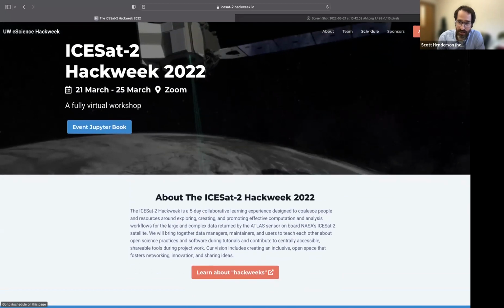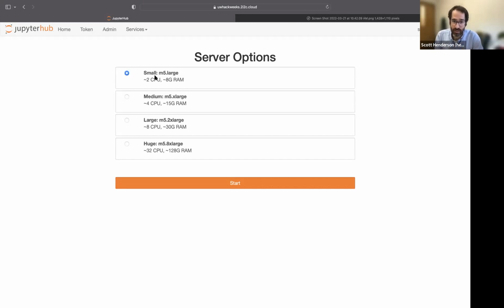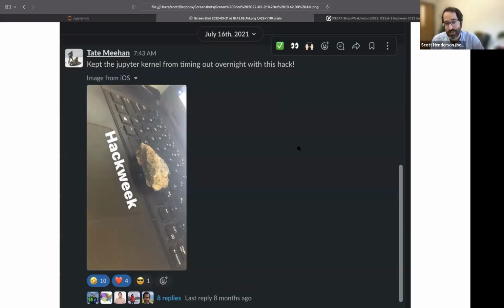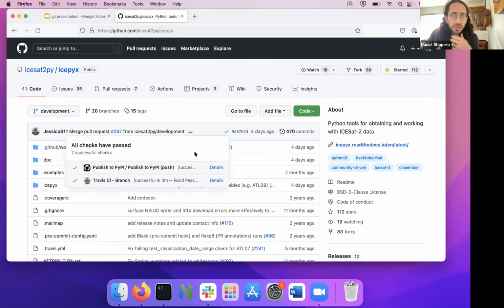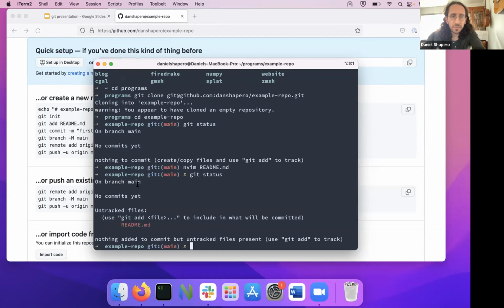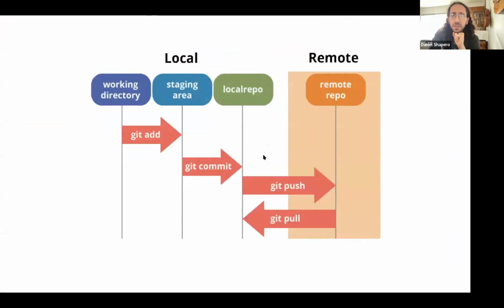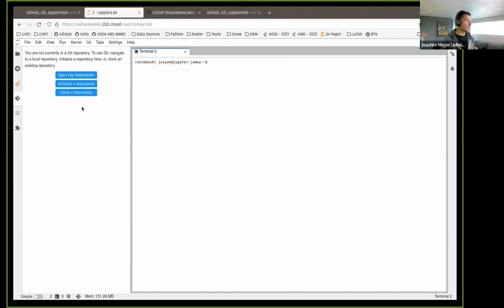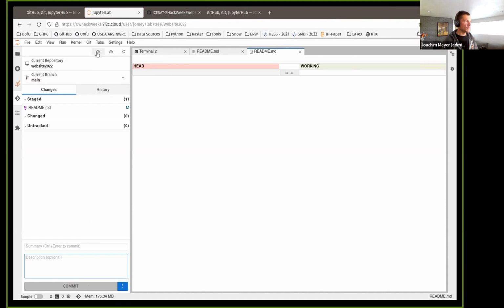ICESat-2 2022: S. Henderson, J. Meyer, D. Shapero - Getting Started on Technology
As a part of ICESat-2 Hackweek 2022, Scott Henderson (UW), Joachim Meyer (Utah), and Daniel Shapero (UW) presented a session on how to get started on technology.